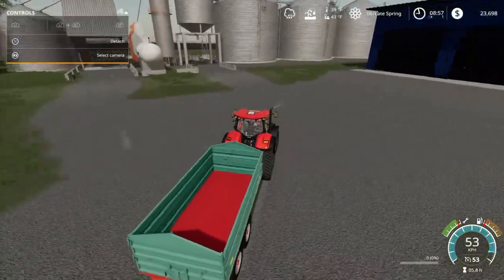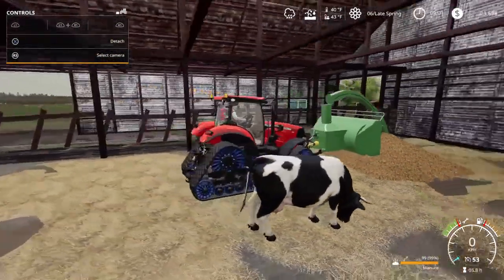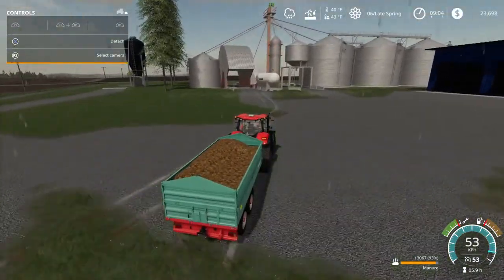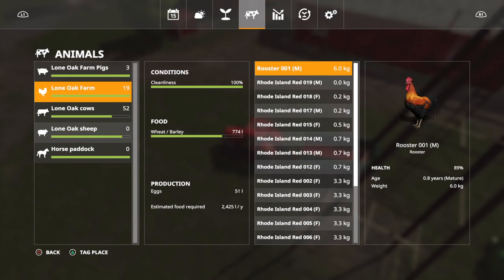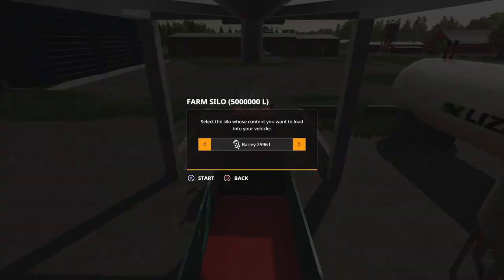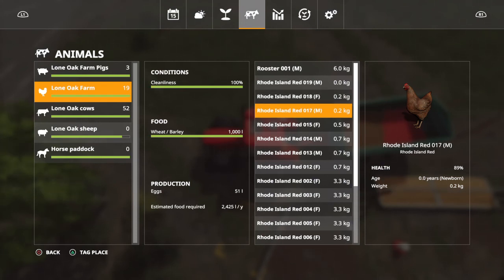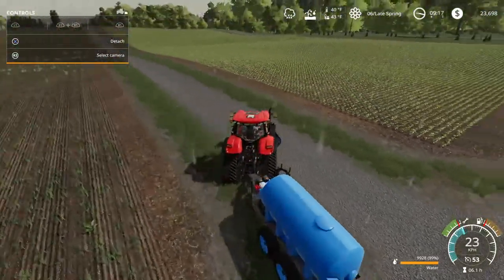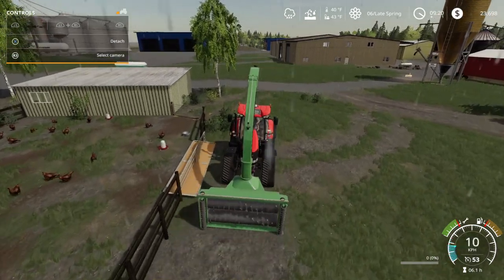Farming Simulator 19 episode 12 How I care for cows on Loan Oak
Tips and Tricks to cows on the Loan Oak Map